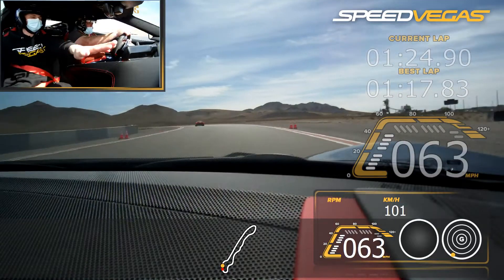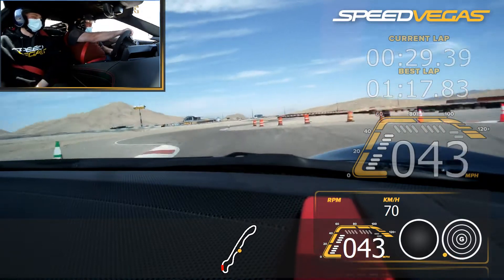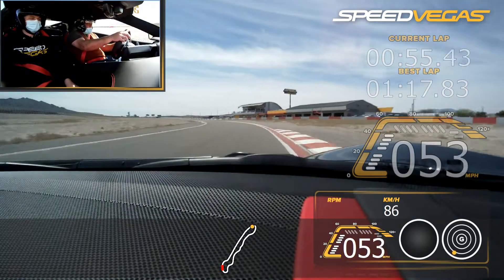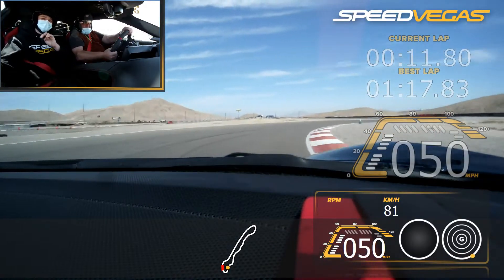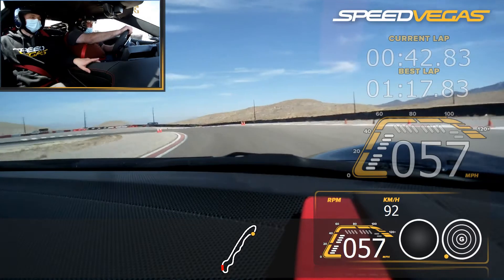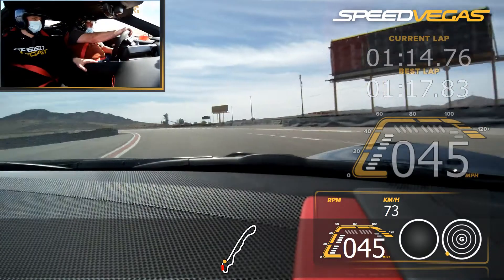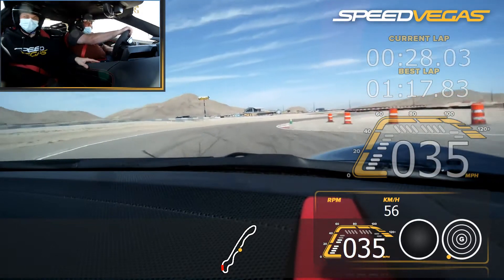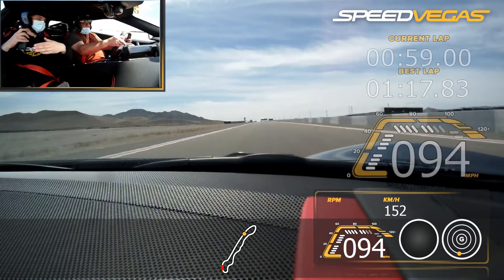Speedvegas Laps 2-4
1st time driving a Corvette C8 around a track.